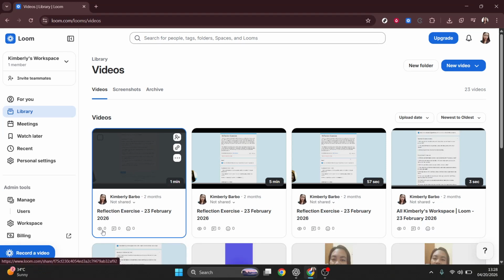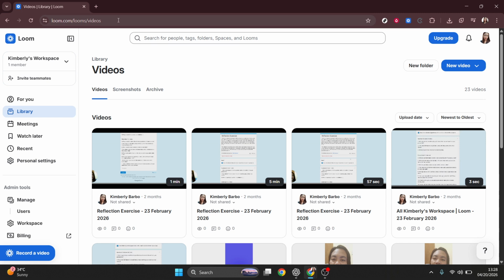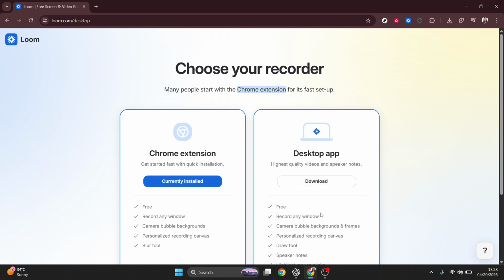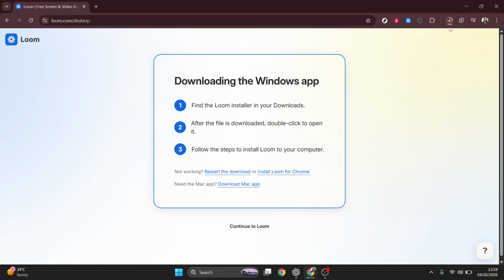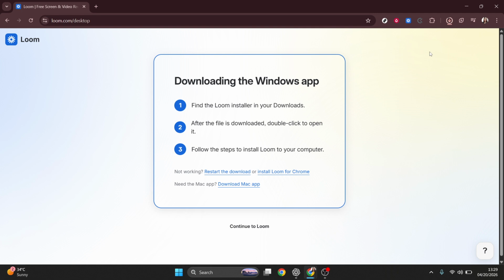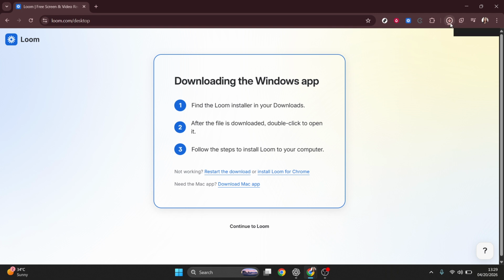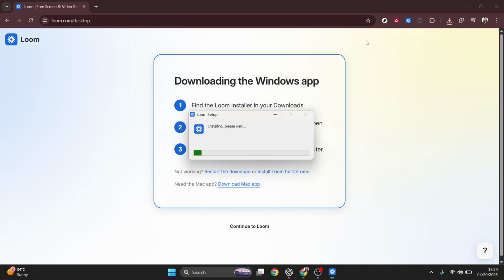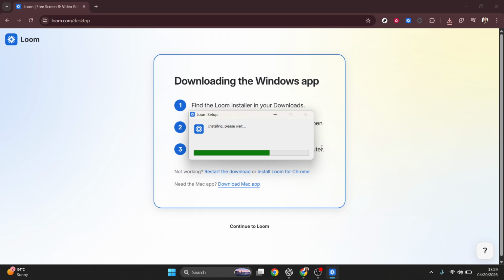How To Download Loom Desktop App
Looking for better video quality and more features on Loom? In this 2026 Step by Step tutorial, I’ll show you how to download and install the Loom Desktop App for both Windows and Mac.

The desktop version of Loom offers way more power than the Chrome extension—including 4K recording, speaker notes, and virtual backgrounds. If you want to look and sound professional in your screen recordings, the desktop app is a must-have.

In this video, you’ll learn:
✅ Where to find the official Loom Desktop App download link.
✅ The step-by-step installation process for Windows and macOS.
✅ How to set up system permissions for camera and mic access.
✅ Why the Desktop App is better than the Chrome Extension (4K & Effects).
✅ How to pin Loom to your taskbar for instant access.

Upgrade your recording setup today! Follow along with this quick guide.